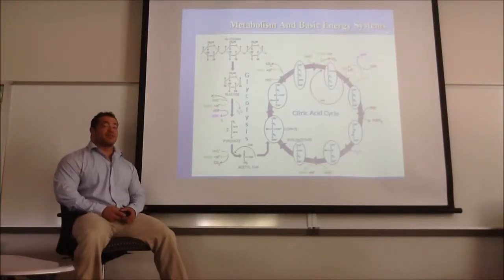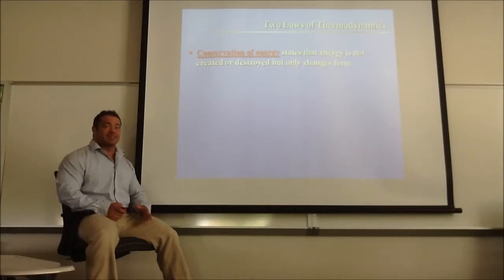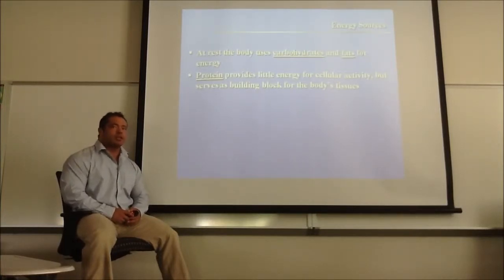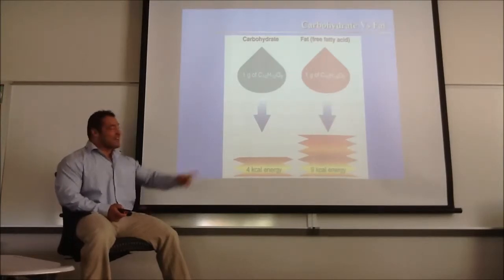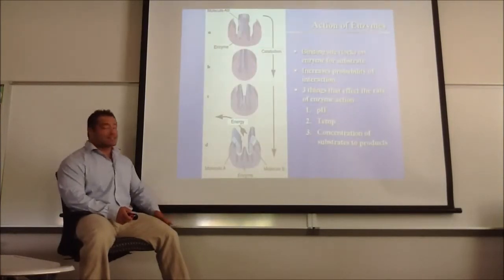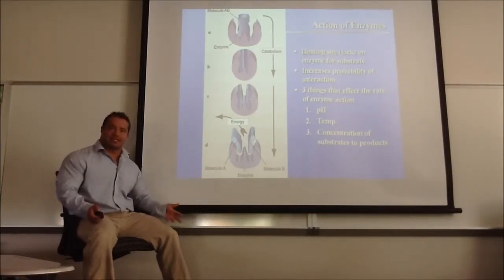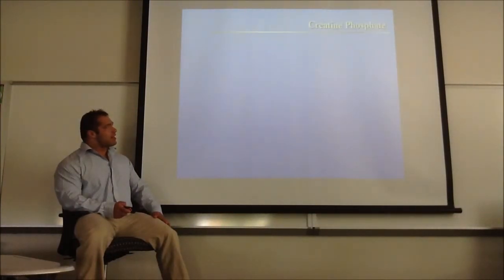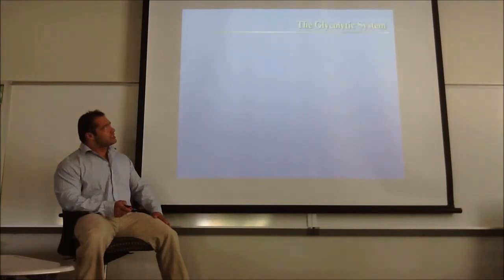Lecture Four: Exercise Physiology Video Review